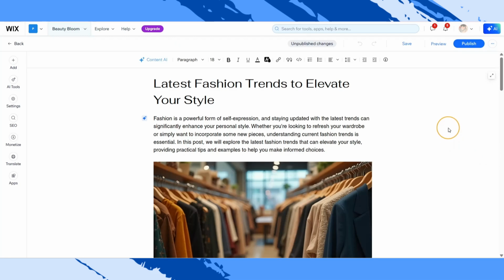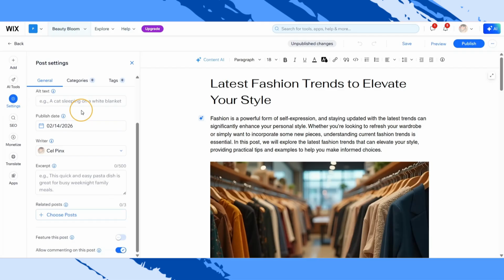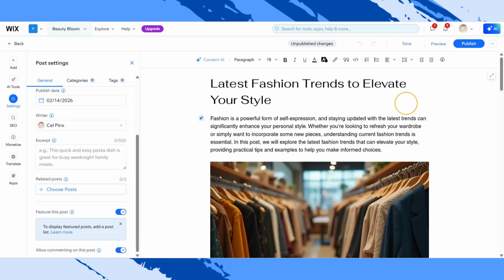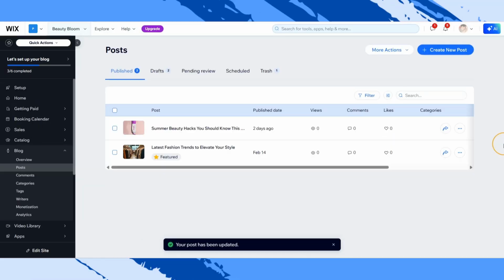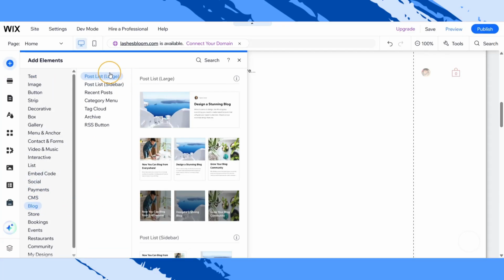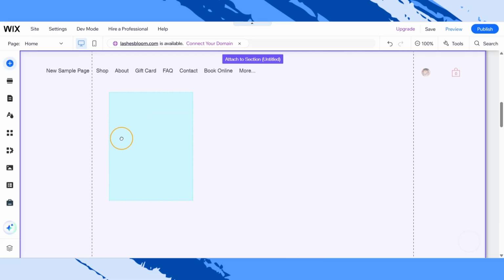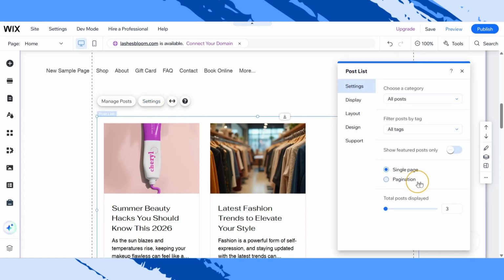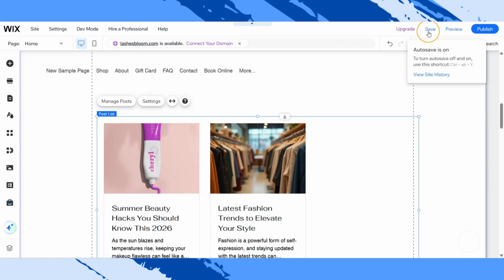Wix Blog: Featuring Posts in Wix Blog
Shine a spotlight on your most impactful stories and keep your best content front and center! This quick guide will show you how to designate top-tier posts as "Featured" to make them stand out in your feed.